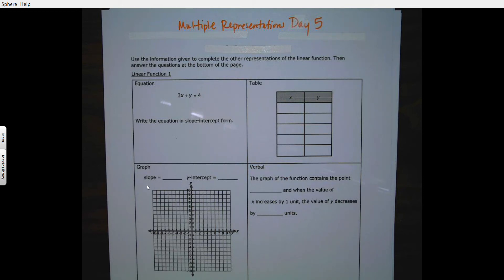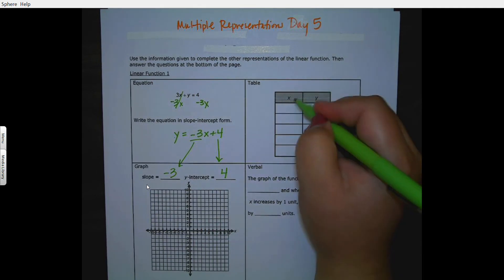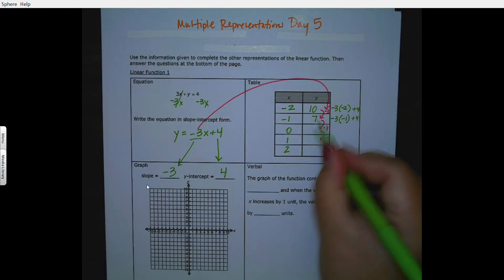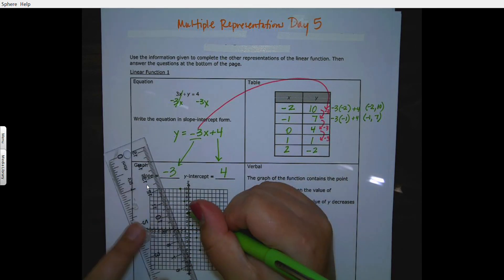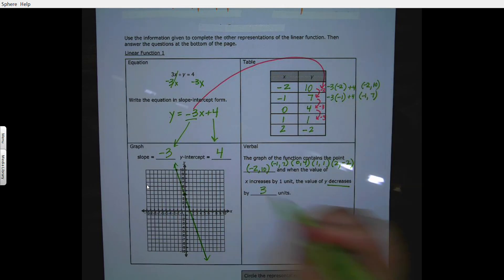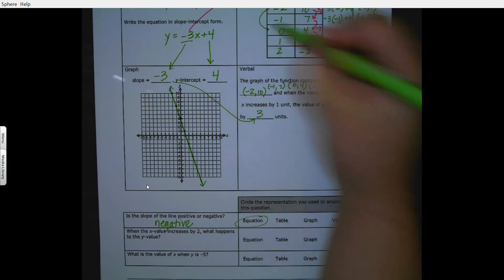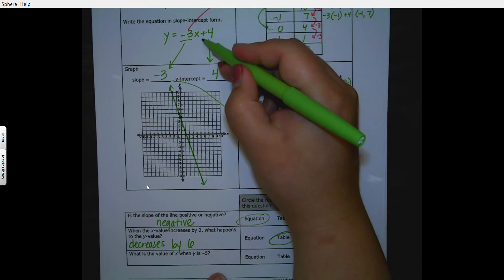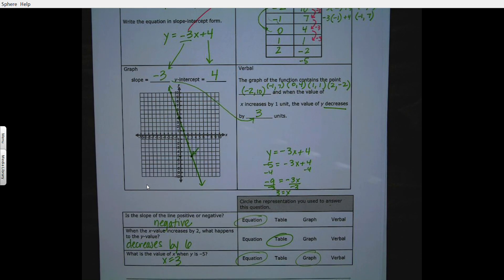Mult Rep NOTEBOOK Day 5